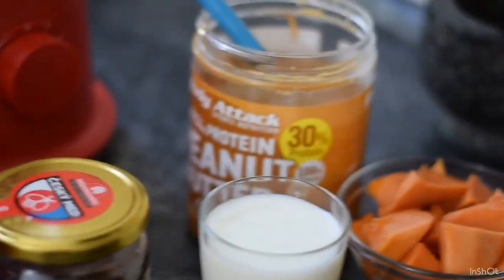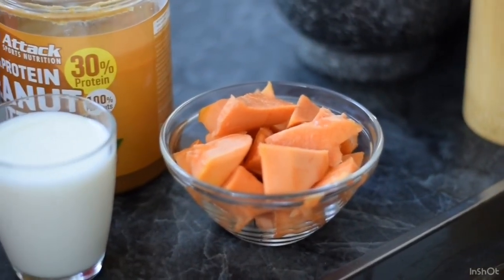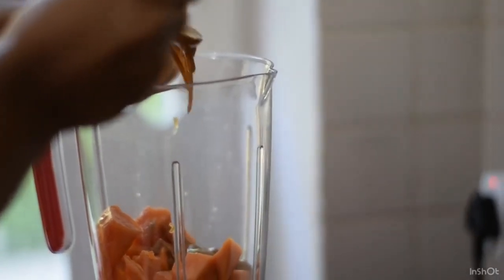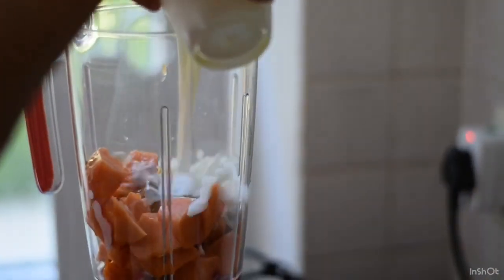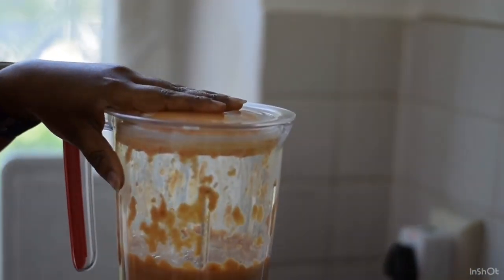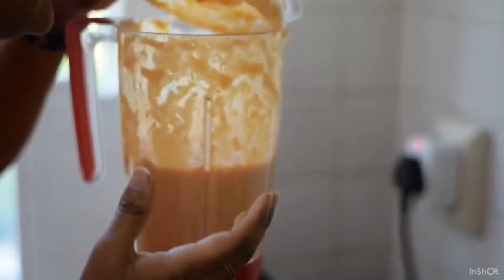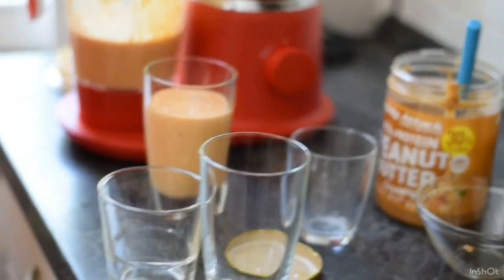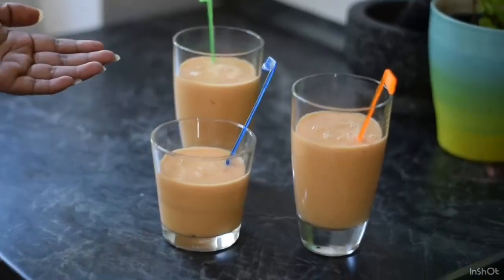Healthy Papaya peanut butter smoothie | pre and post workout drink | Drink for Better digestion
This smoothie or milk shake can be used as snack or drink before or after workout. It’s very healthy and energy boosting with delicious peanut butter recipe.

This recipe gives around roughly 240 kcal and it can be replaced as dinner by adding two scoops of protein powder.